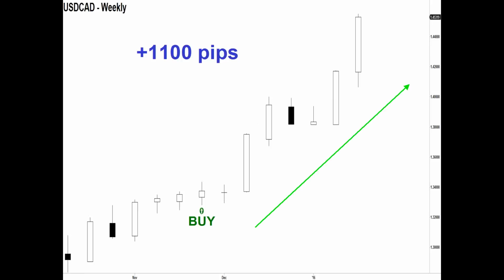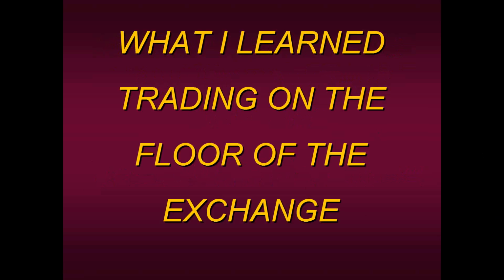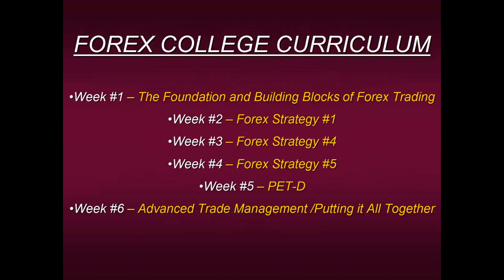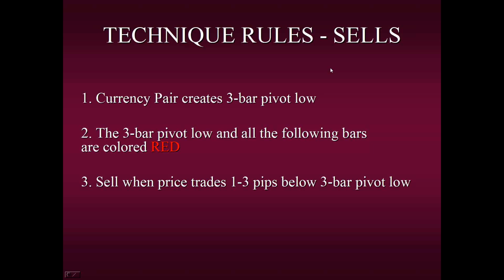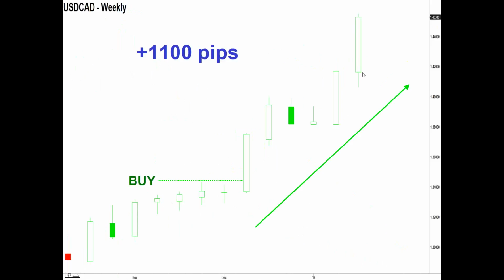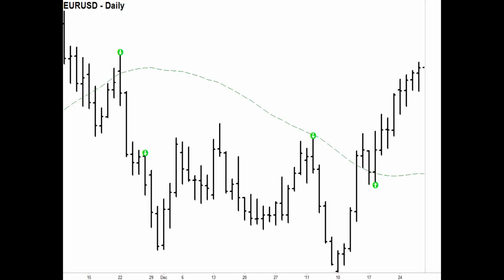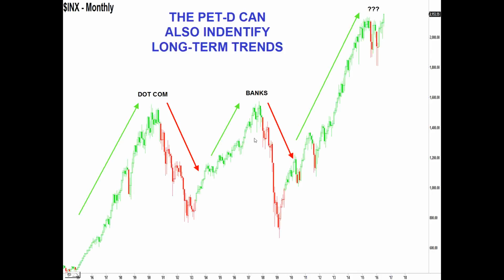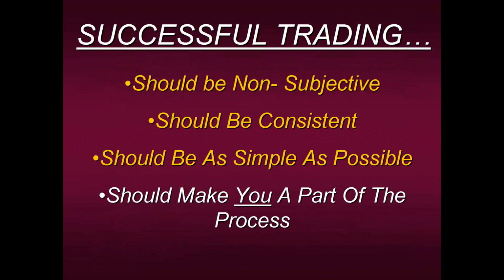Steven Primo Reveals A Trading Method From His New Elite Forex College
Join Steven Primo, former Stock Exchange Specialist and 39-year veteran of trading the markets, as he reveals what is included in his New Elite Forex Trading College. In this webinar, Mr. Primo will explain what is taught in the course, including:

- 3 of his top Forex trading strategies including the candlestick method “Strategy #5”
- Numerous exit and stop placements techniques
- A powerful trend trading method that applies the PET-D , designed by Steven Primo and included in the course.

Whether you are a seasoned pro or new to trading currency pairs, you can’t afford to miss this special presentation.